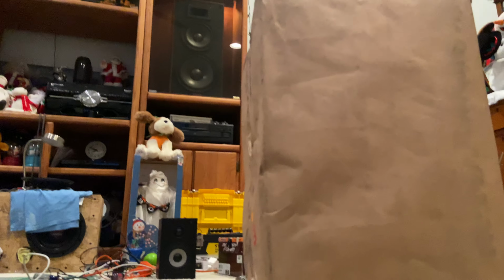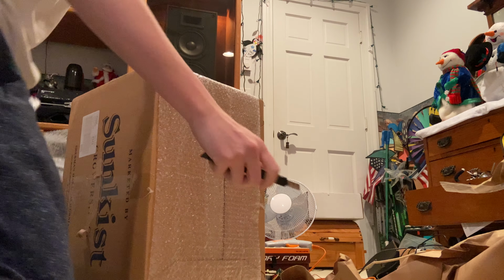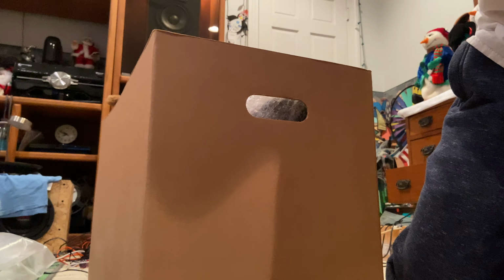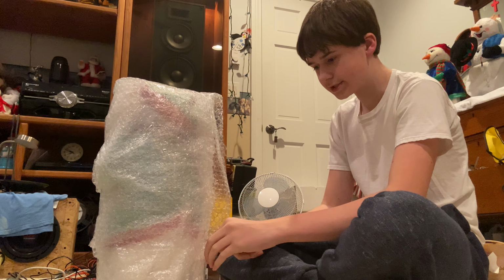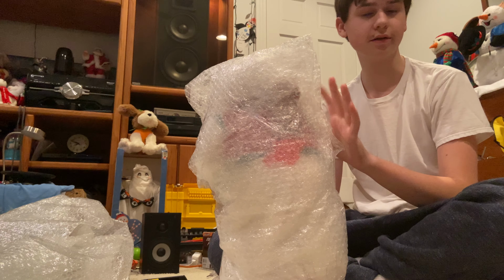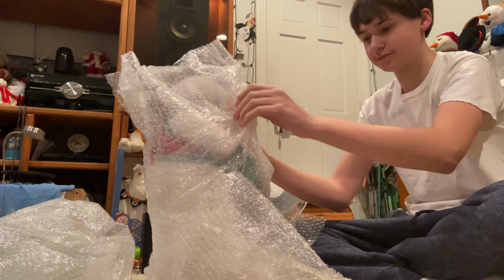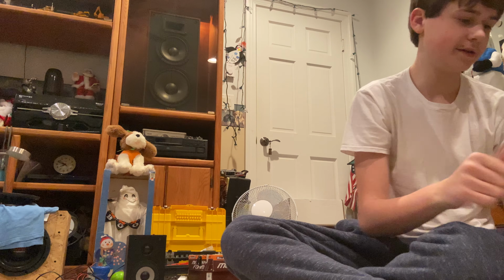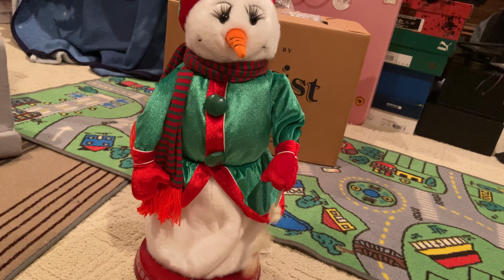Snowflake spinning snowmen LOT unboxing part 1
Prototypes?